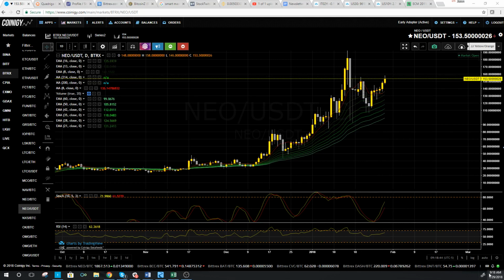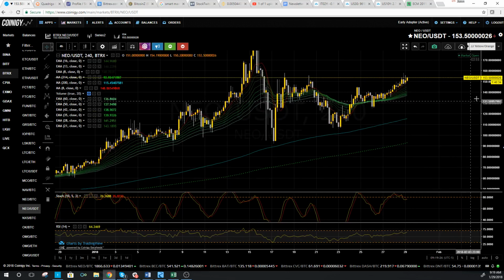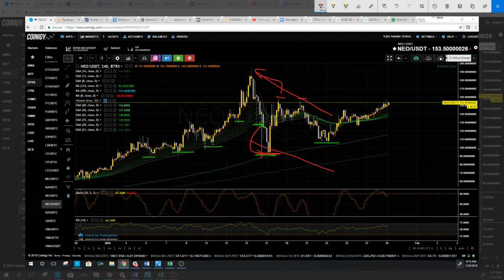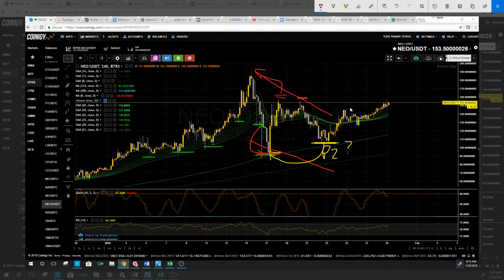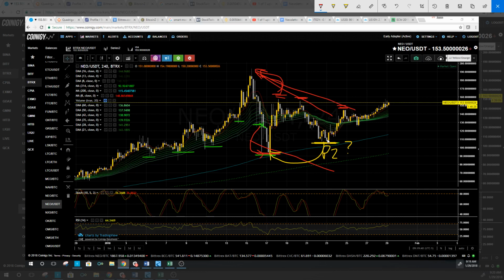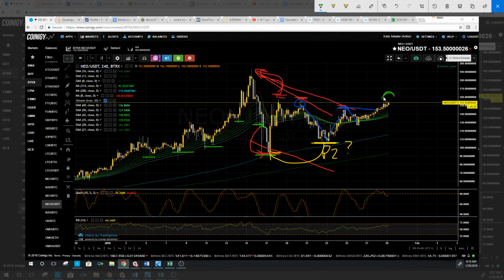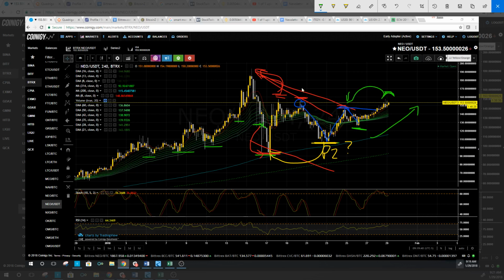NEO Update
Our Institutional model brought to the independent trader and investor. Our approach to trading is a process, top down and consistent. We are traders first while also offering research to institutional clients.